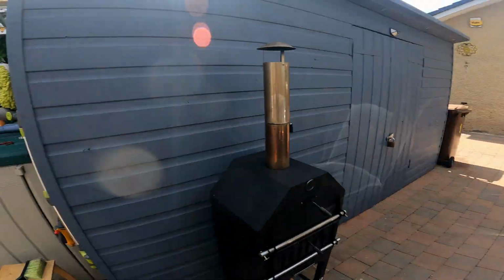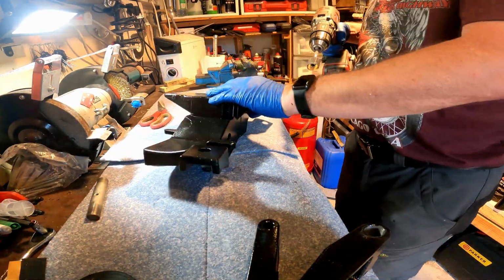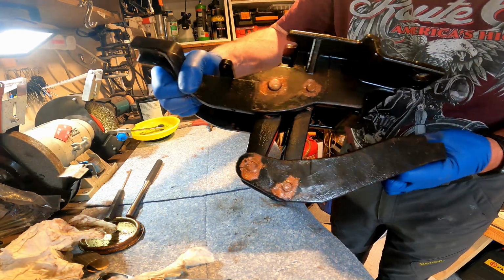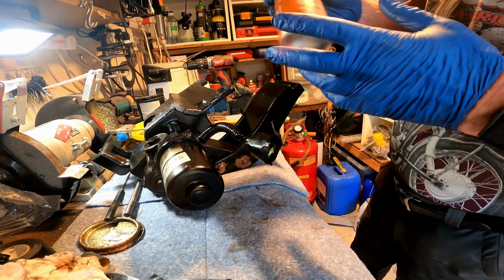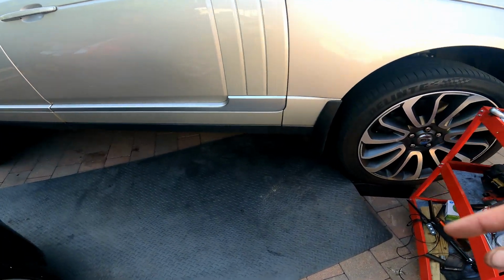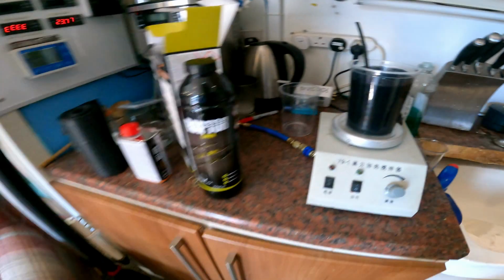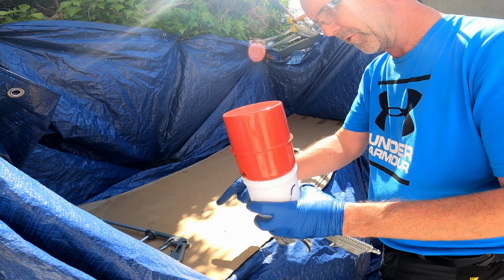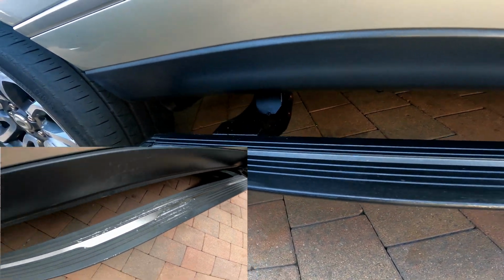Range Rover L405 Side Steps Refurbishment Part II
Part II of refurbishing the deployable side steps and brackets on the Range Rover L405